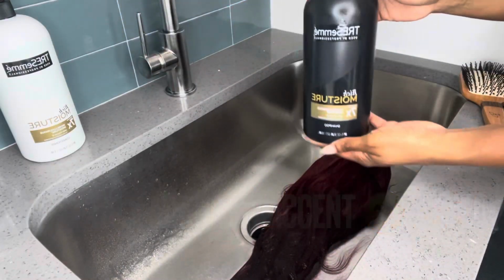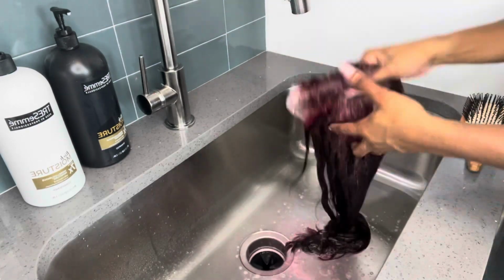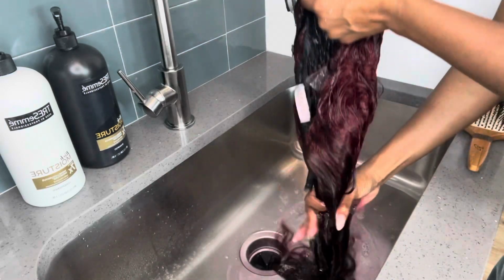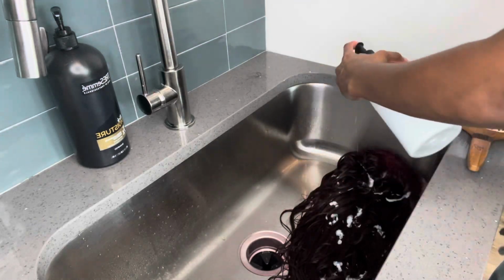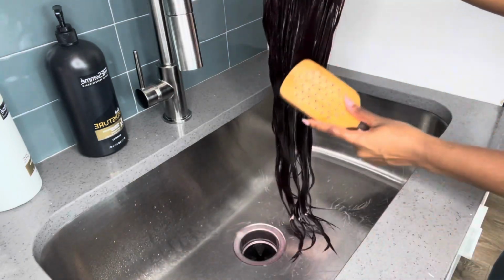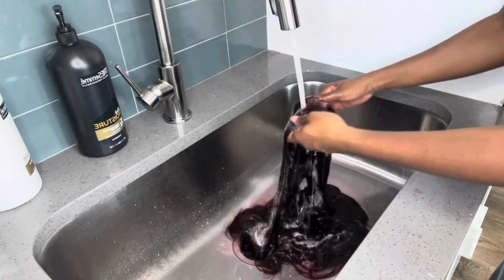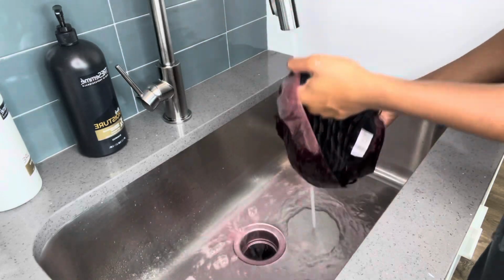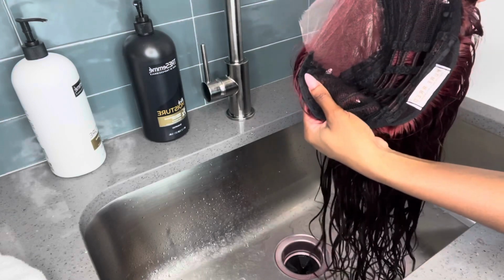How To Wash Your Lace Front Wigs Correctly! Easy Wig Care Routine And Maintenance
If you're new here my name is Anna-Maria and we're glad to have you with us!

Today am going to show you how to properly shampoo and condition your lace front wigs to avoid tangling, excessive build-up or poor styling from happening to your wigs at home.

The steps here are pretty easy to learn! If you have any questions or ideas on future videos, please leave them in the comments section so we can chat it up!